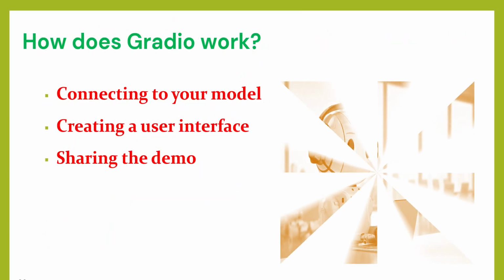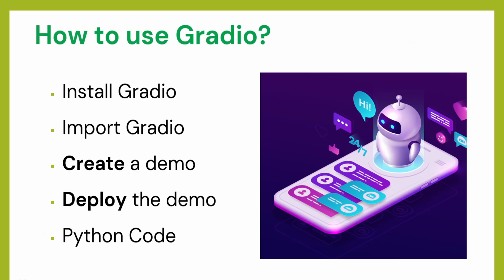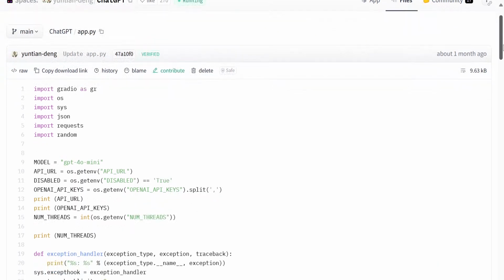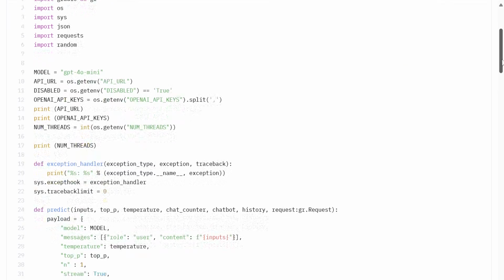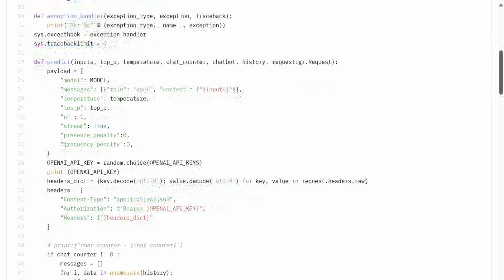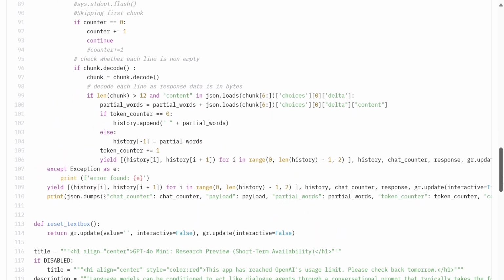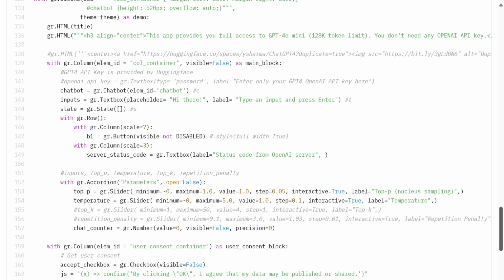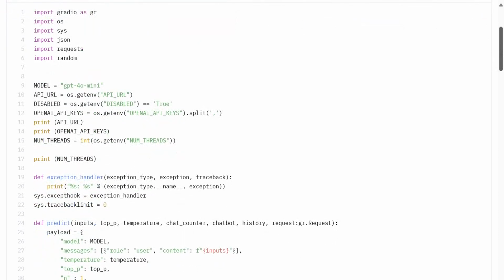Introduction to Gradio for demo Creation with Python Codes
🚀 Introduction to Gradio: Create Stunning Demos of Your Machine Learning Models! 🤖 Have you ever struggled to explain a complex machine learning model to a non-technical friend or colleague? 🤔 Gradio is here to help! 🌟 With Gradio, you can create interactive, web-based demos of your machine learning models in just a few lines of code. 📈

What is Gradio? 🤔 Gradio is an open-source Python library that allows you to create web-based demos of your machine learning models. 📊 It provides a simple and intuitive interface for building interactive demos that can be shared with others. 📈

Why do we need Gradio? 🤔 We need Gradio because it helps us to:

Showcase our models 📈
Get feedback 📢
Improve our models 📊
How does Gradio work? 🤔 Gradio works by: 1️⃣ Connecting to your model 📊 2️⃣ Creating a user interface 📈 3️⃣ Sharing the demo 📢

Benefits of using Gradio 📈 The benefits of using Gradio include:

Fast deployment 🚀
Interactive demos 📈
Feedback mechanism 📢
How to use Gradio? 🤔 To use Gradio, you need to: 1️⃣ Install Gradio 📦 2️⃣ Import Gradio 📚 3️⃣ Create a demo 📈 4️⃣ Deploy the demo 🚀